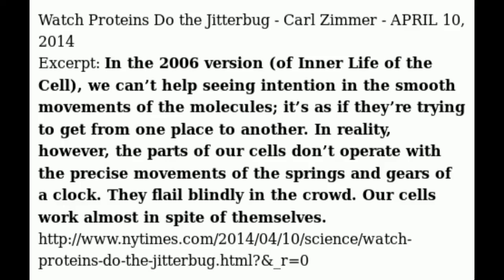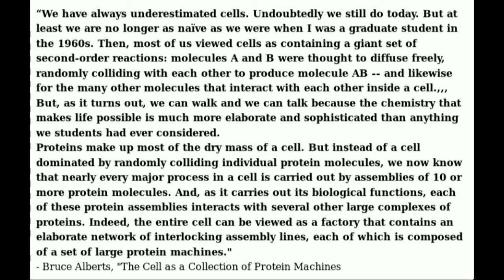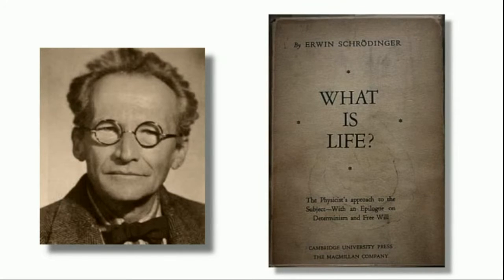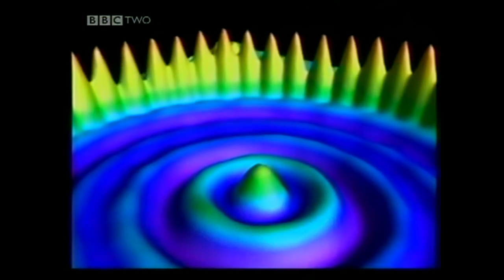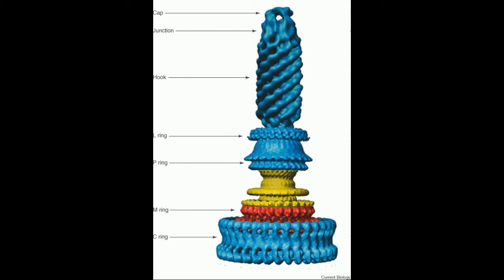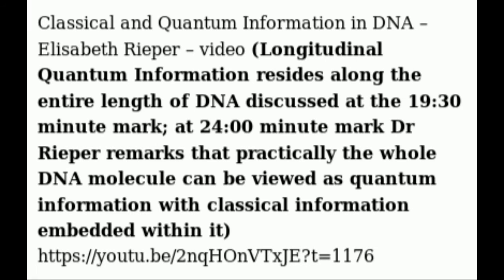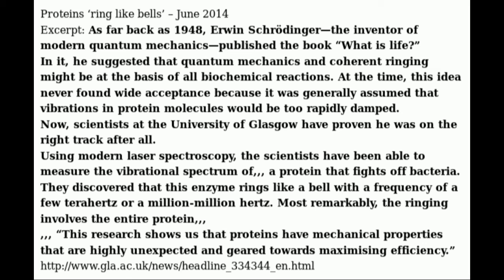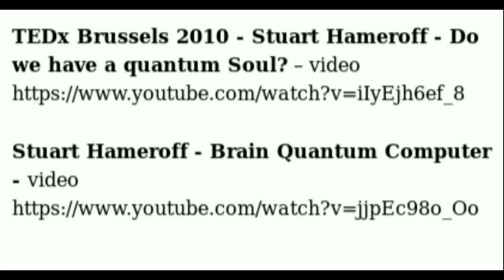Molecular Biology - 19th Century Materialism meets 21st Century Quantum Mechanics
Physicists Discover Quantum Law of Protein Folding – February 22, 2011
Quantum mechanics finally explains why protein folding depends on temperature in such a strange way.
Excerpt: First, a little background on protein folding. Proteins are long chains of amino acids that become biologically active only when they fold into specific, highly complex shapes. The puzzle is how proteins do this so quickly when they have so many possible configurations to choose from.
To put this in perspective, a relatively small protein of only 100 amino acids can take some 10^100 different configurations. If it tried these shapes at the rate of 100 billion a second, it would take longer than the age of the universe to find the correct one. Just how these molecules do the job in nanoseconds, nobody knows.,,,
Today, Luo and Lo say these curves can be easily explained if the process of folding is a quantum affair. By conventional thinking, a chain of amino acids can only change from one shape to another by mechanically passing though various shapes in between.
But Luo and Lo say that if this process were a quantum one, the shape could change by quantum transition, meaning that the protein could ‘jump’ from one shape to another without necessarily forming the shapes in between.,,,
Their astonishing result is that this quantum transition model fits the folding curves of 15 different proteins and even explains the difference in folding and unfolding rates of the same proteins.
That's a significant breakthrough. Luo and Lo's equations amount to the first universal laws of protein folding. That’s the equivalent in biology to something like the thermodynamic laws in physics.